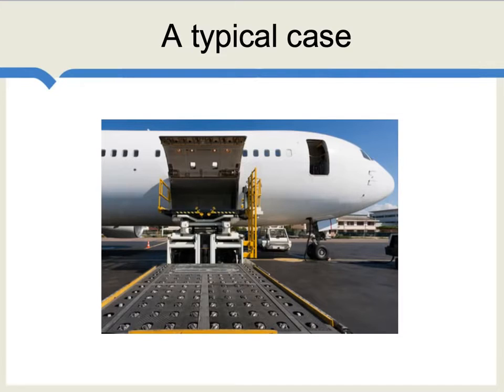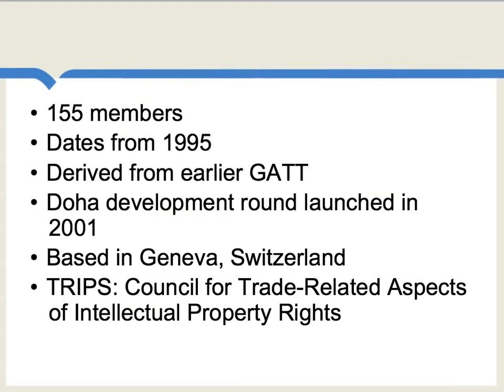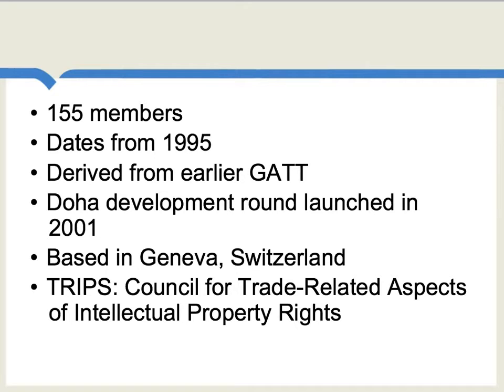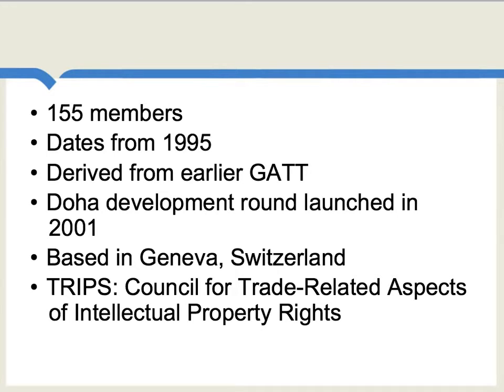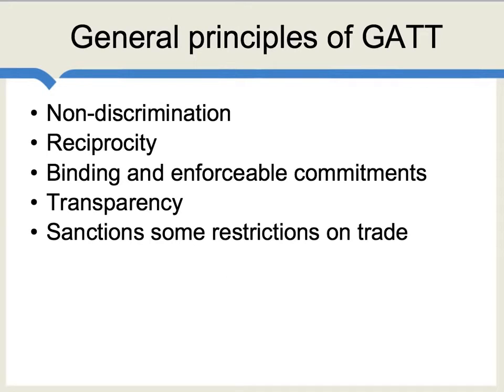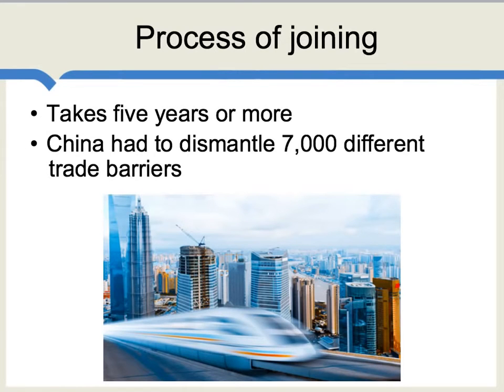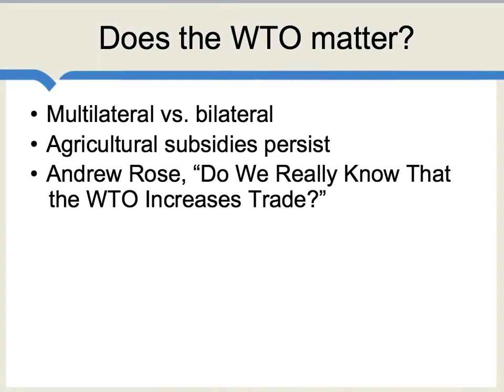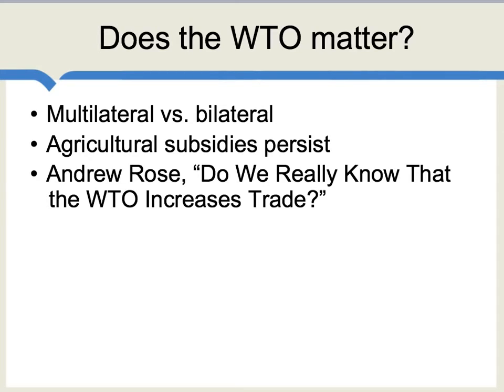World Trade Organization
There are many myths about this organization, which is actually not so mysterious after all.